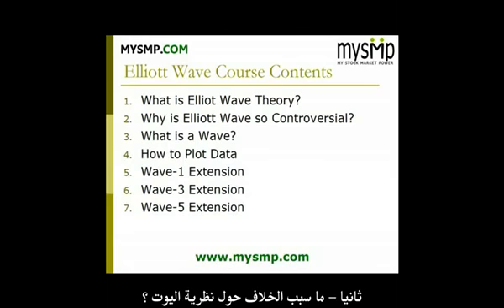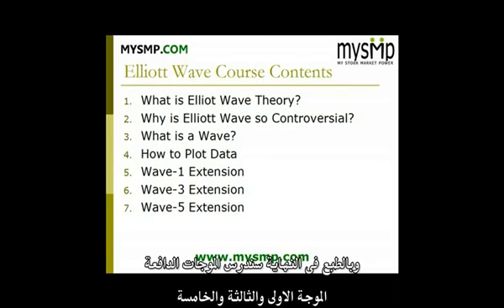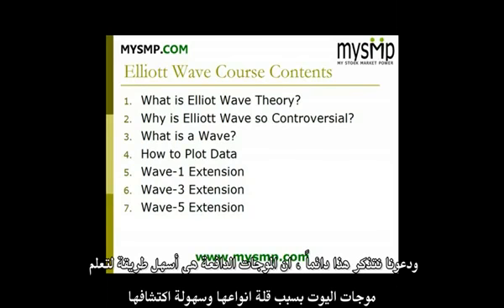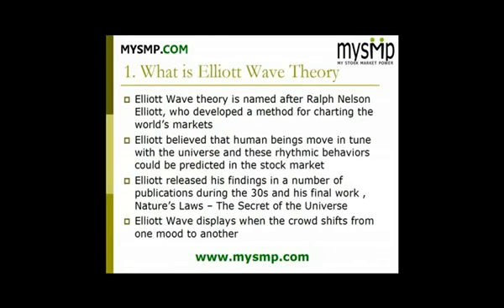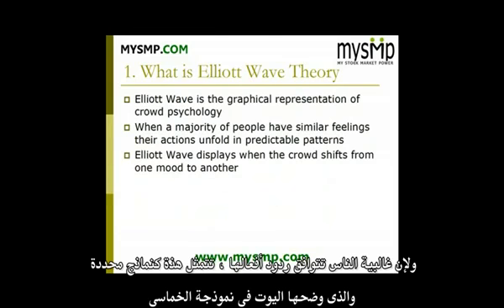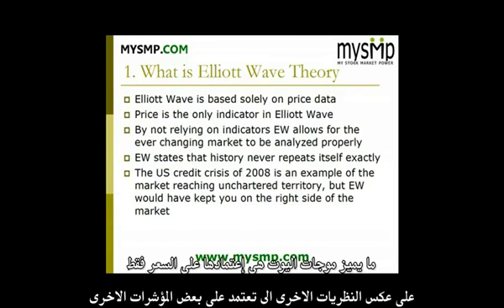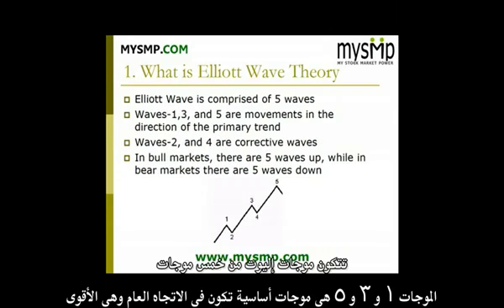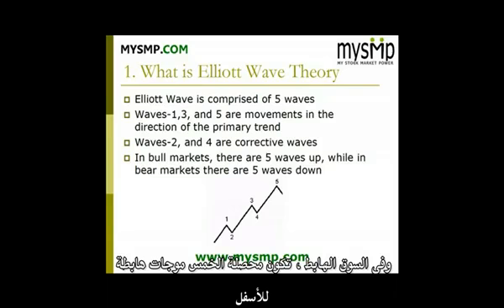اليوت الدرس الاول